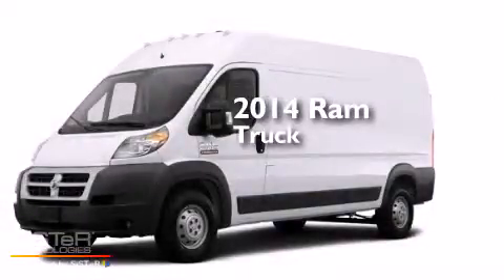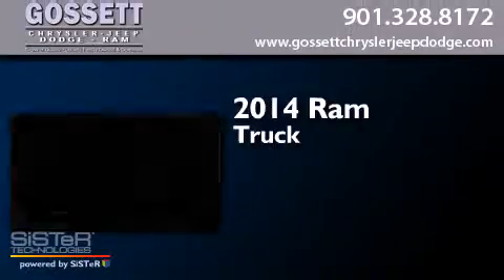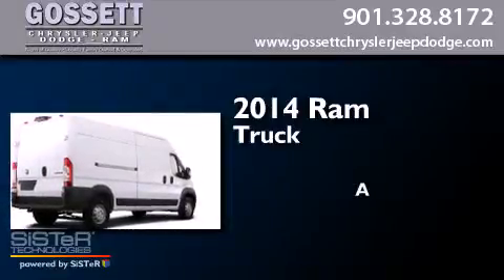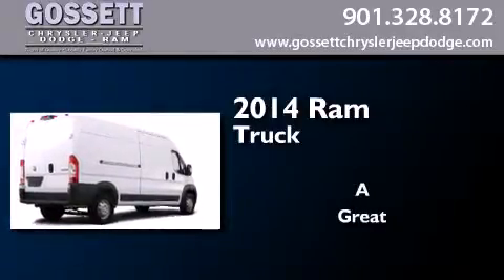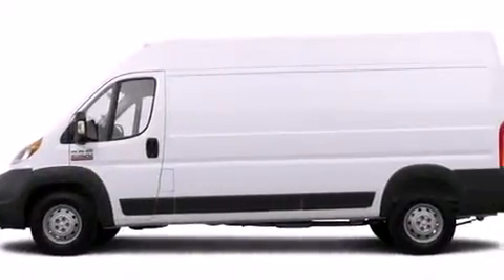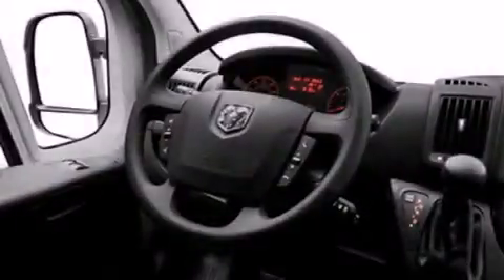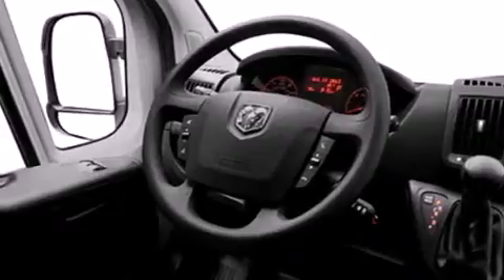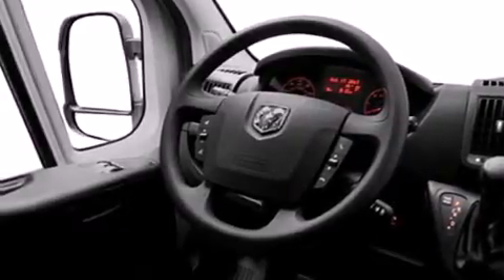2014 RAM ProMaster Cargo Memphis TN 38128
We have been honored to serve the Memphis TN area , we promise that your experience at our dealership will exceed your expectations ! Year : 2014 Make : RAM Model : ProMaster Cargo Engine : 3.6L 6 Cyl. Sequential-Port F.I. Trans . : 6-Speed Automatic Exterior : Bright White Stock : EE108702 Gossett Chrysler Dodge Jeep Ram 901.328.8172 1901 Covington Pike Memphis , TN 38128